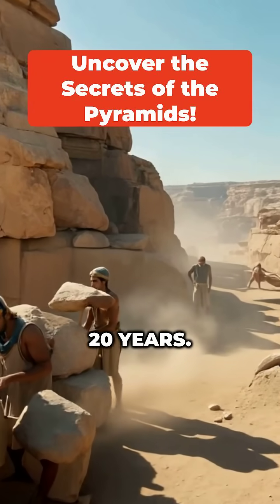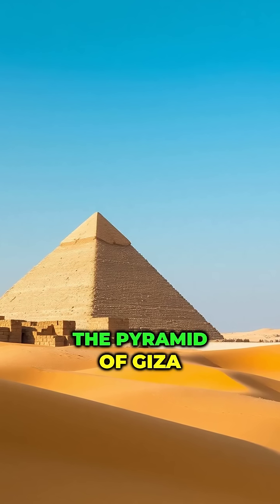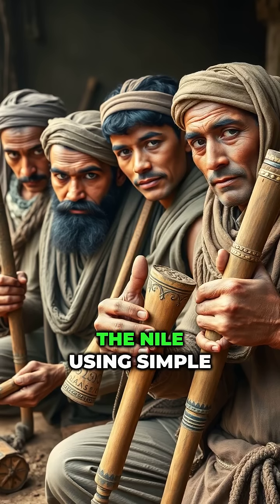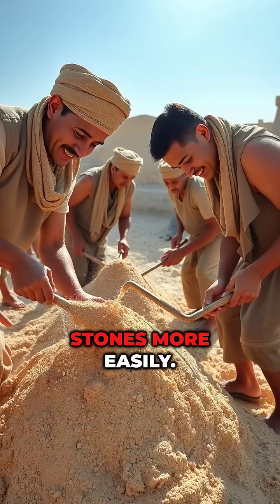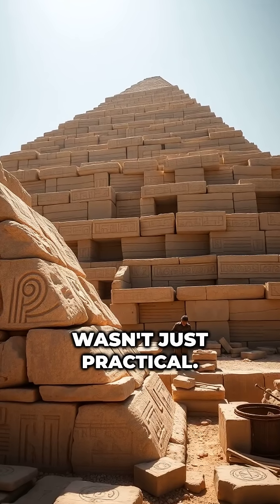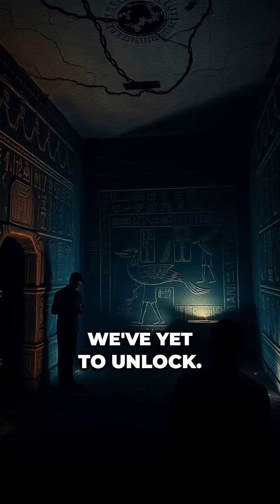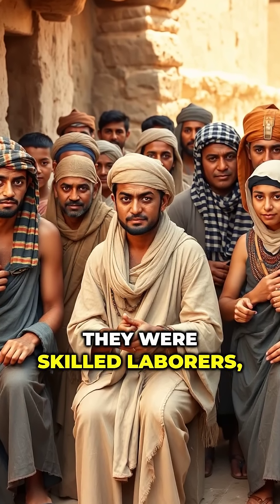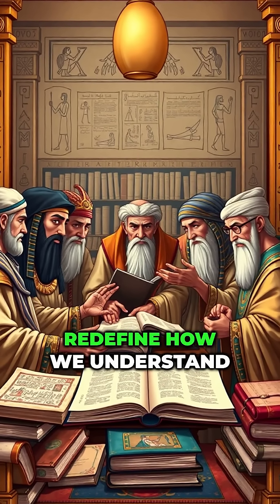The Engineering Marvel of the Great Pyramid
4,500 years ago, under the blazing Egyptian sun, thousands of workers began building what would become one of humanity’s greatest mysteries — the Great Pyramid of Giza.

With over 2.3 million limestone blocks, each weighing several tons, this colossal structure wasn’t just a tomb — it was a testament to human ingenuity and ambition.

But how did they do it without modern machines? How could ancient builders achieve such precision that still puzzles scientists today?

This cinematic AI short explores the untold story behind the construction of the Great Pyramid — from the hidden ramps and water-sand transport techniques to the secret chambers that still hide beneath its stone surface.

Discover the science, the myth, and the human brilliance that shaped this eternal wonder. The Great Pyramid is more than a monument — it’s a code, a legacy, and a reminder of what humanity can achieve when vision meets determination.